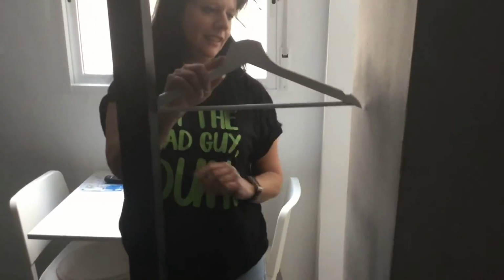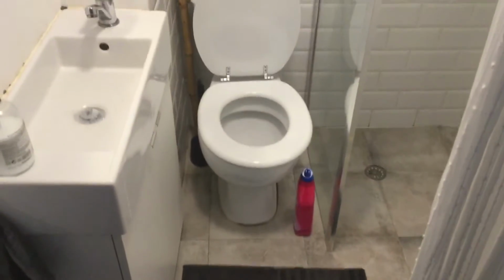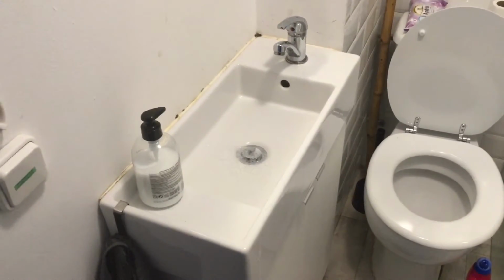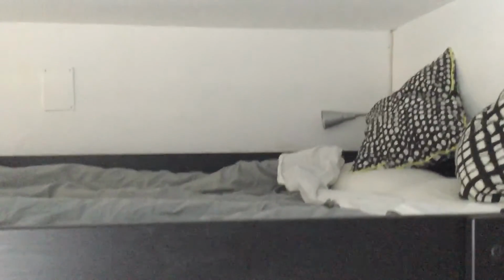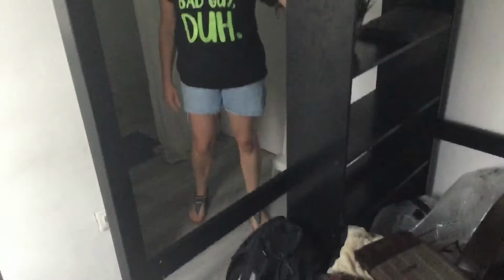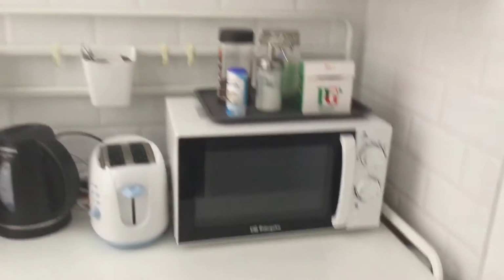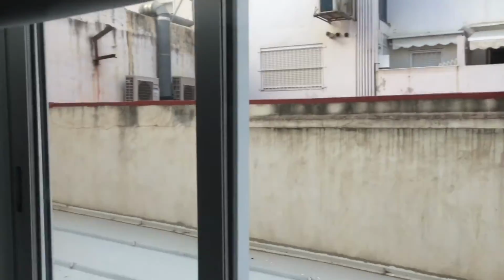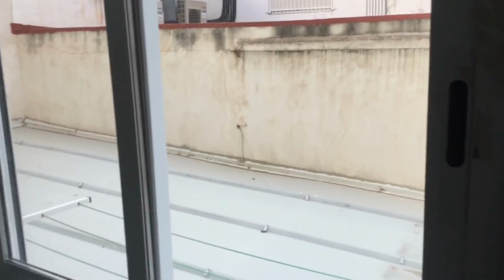Alicante Apartment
A brief look at the apartment we rented in Alicante in 2019